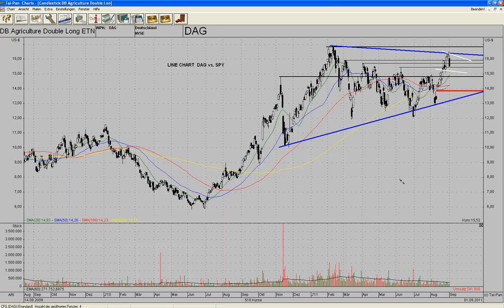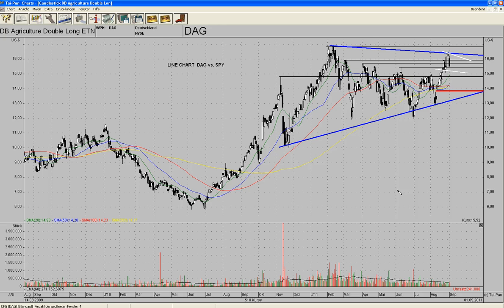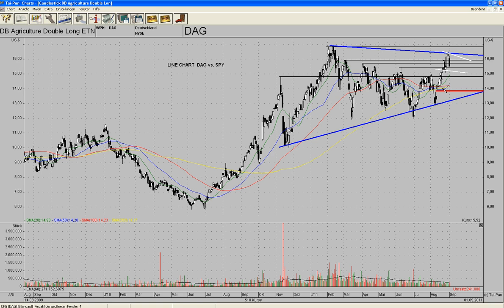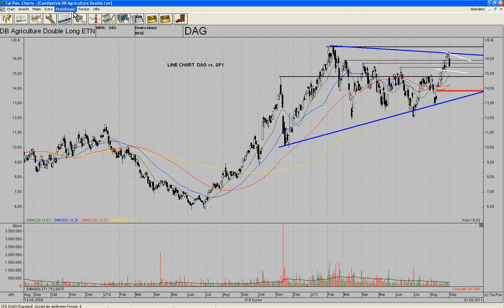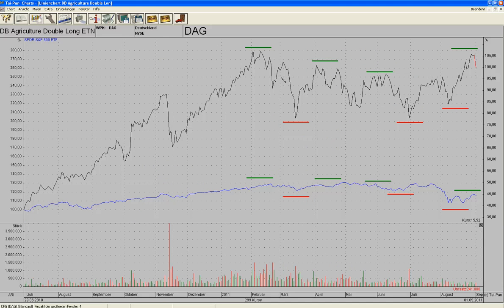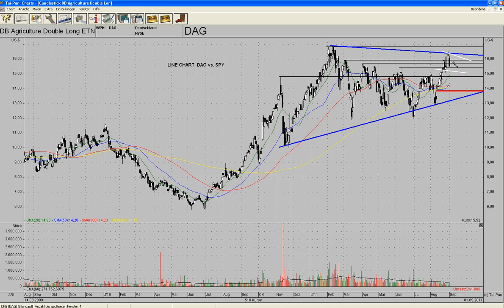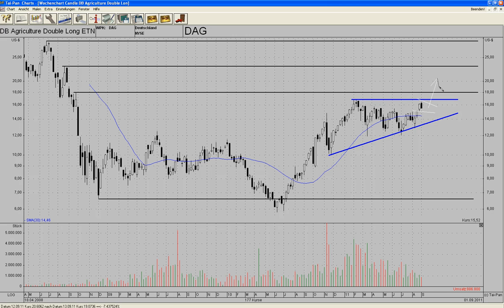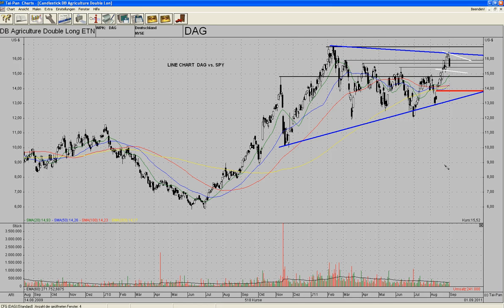DAG - Agriculture ETN 2X Technical Analysis Video